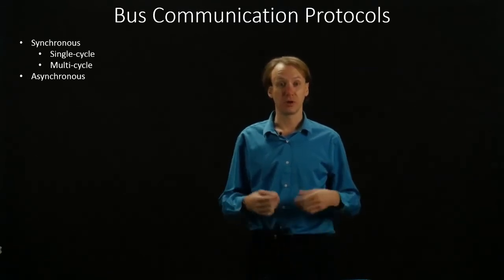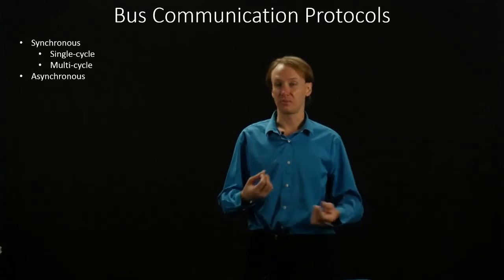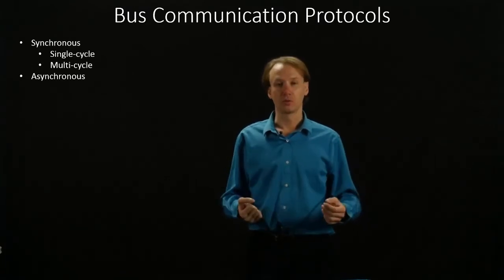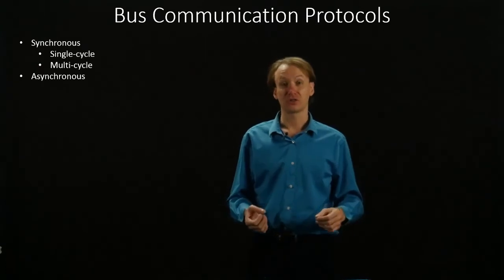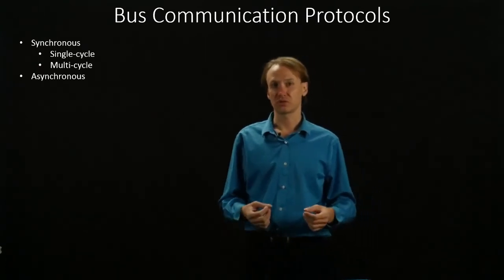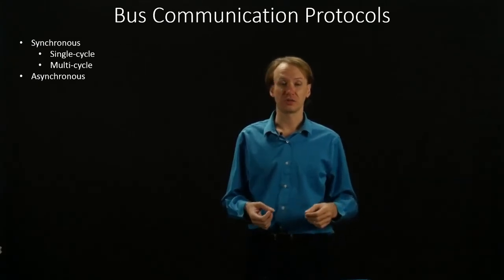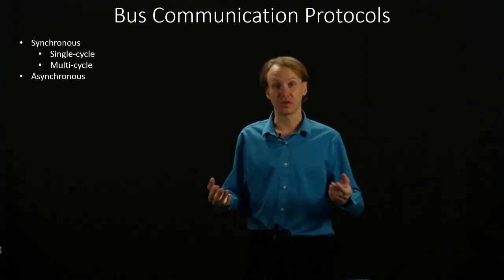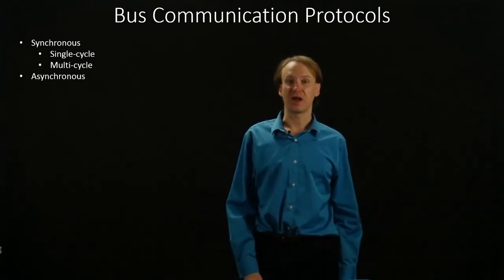2. Bus Communication Protocols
An introduction to the three general types of bus communication protocols.